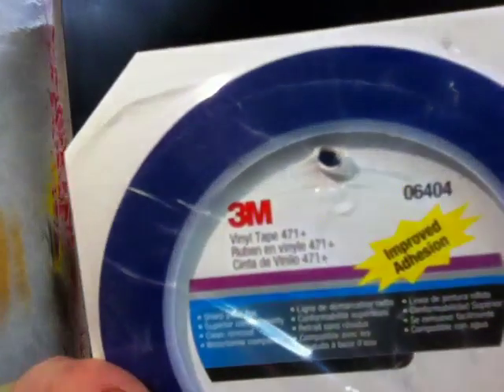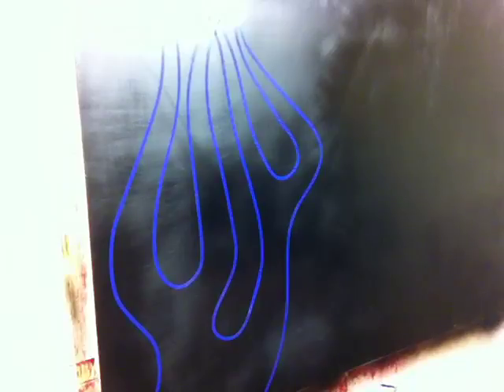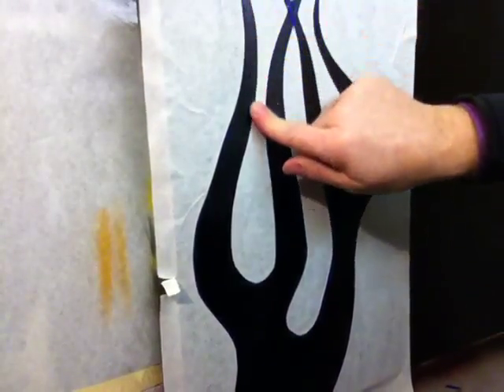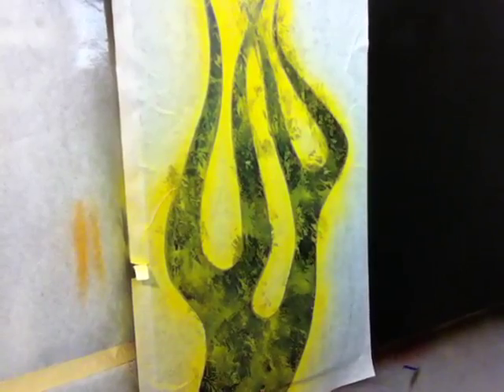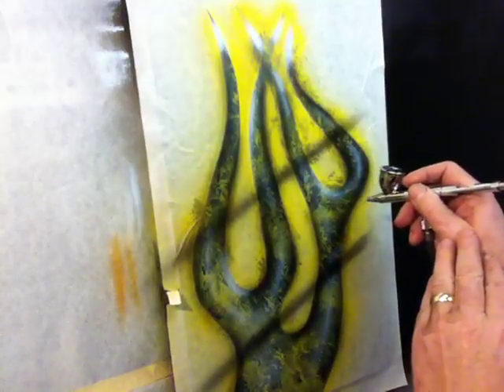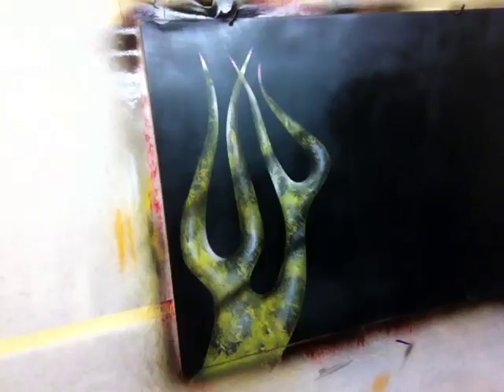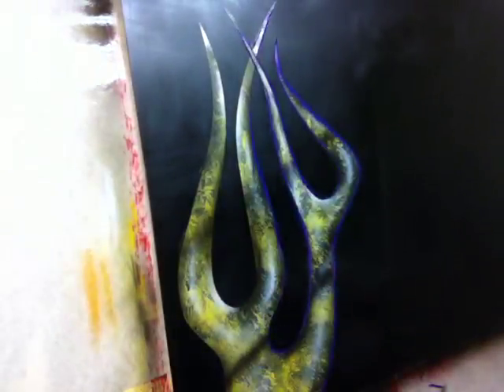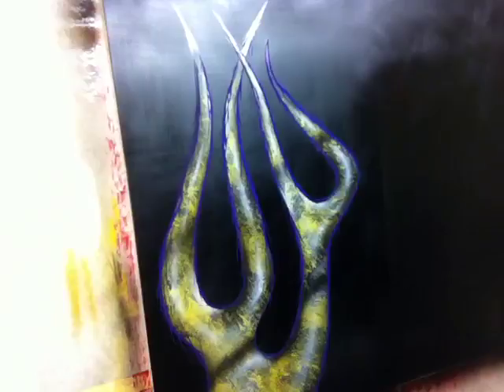Old School Flames - Marbelizing Flames Using Saran Wrap - Pinstriping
This website has all of the step by step training videos of how to do this and so much more. Lifetime member access available.

Free Airbrush Give-Away!